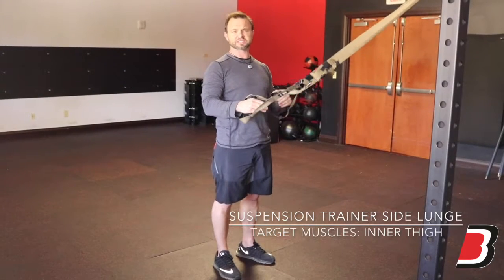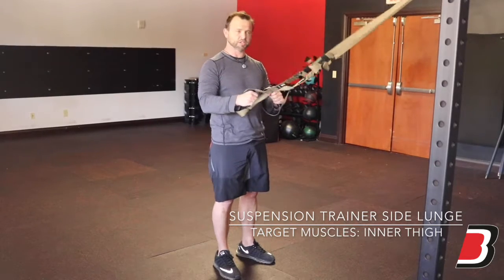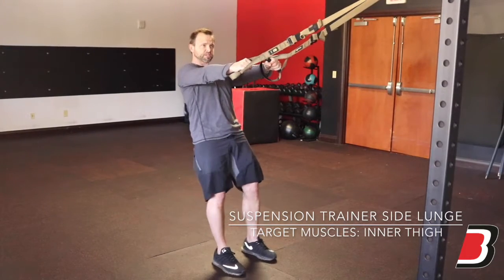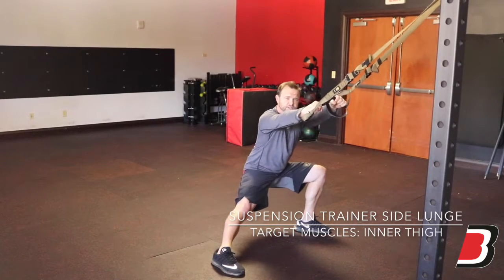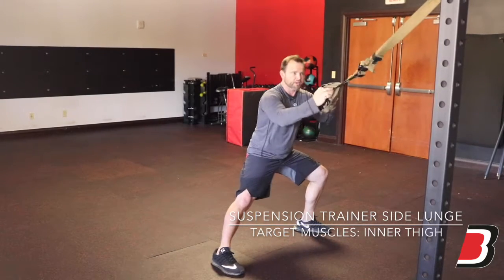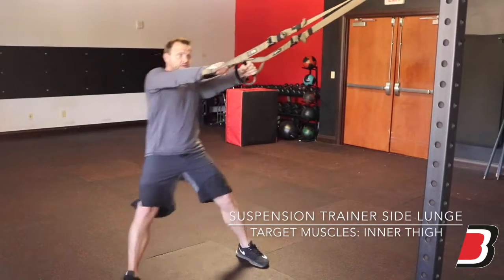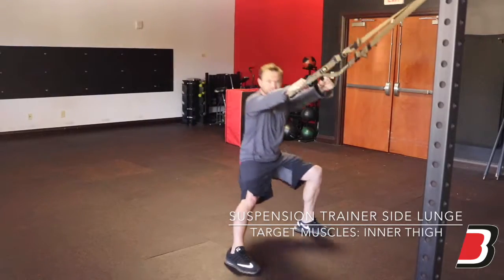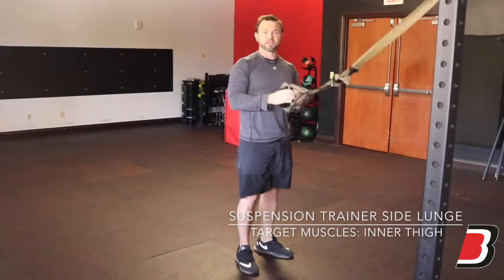*Suspension Trainer Side Lunge